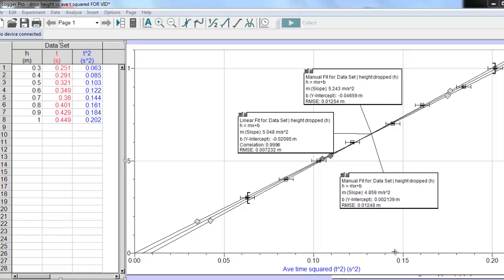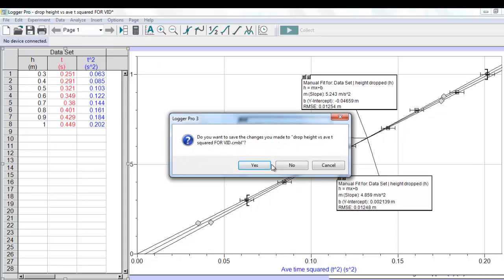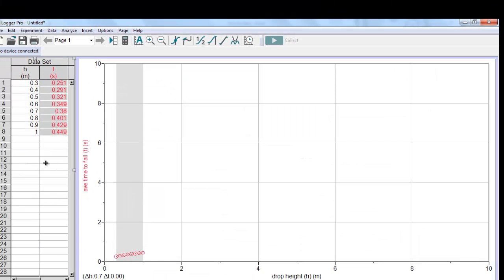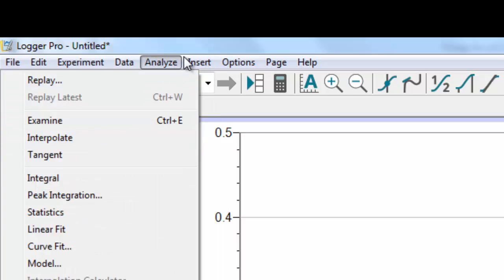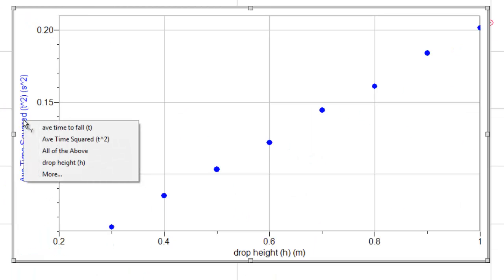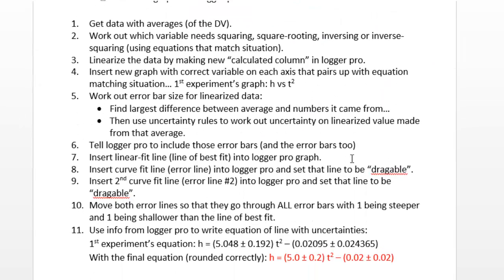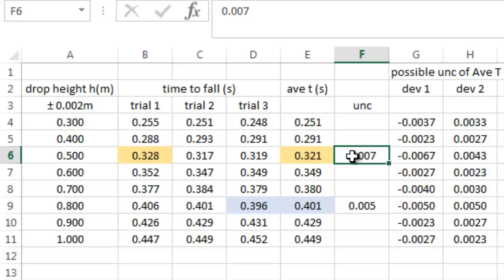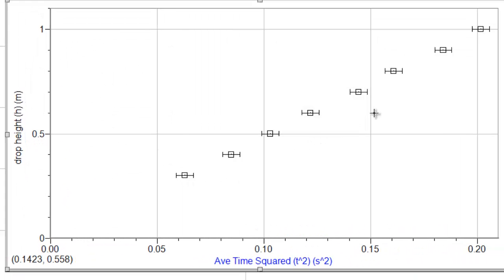yr12 ib 1st experiment: PART 1 of 2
For yr12 IB physics:

Insanely long (but hopefully detailed and helpful) 2-part video (17min in total)

Part 1: shows how yr12 IB physics students can use logger-pro to get a straight-line graph of 1st experiment’s data that includes error bars for t^2 values.

Part 2: shows how to add to error-bar graph and get 3 lines with gradients and intercepts to use to make "good" equation and start conclusion/discussion of report.